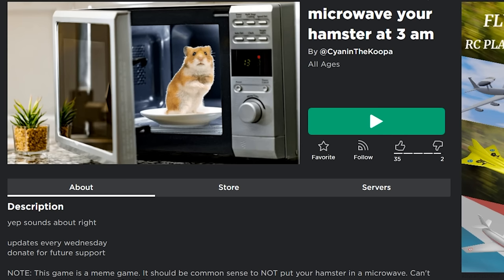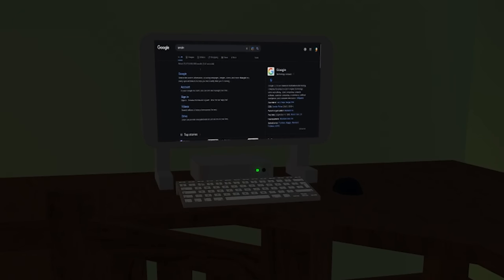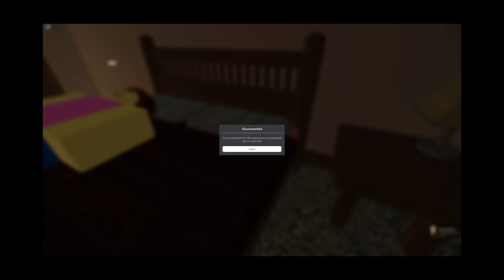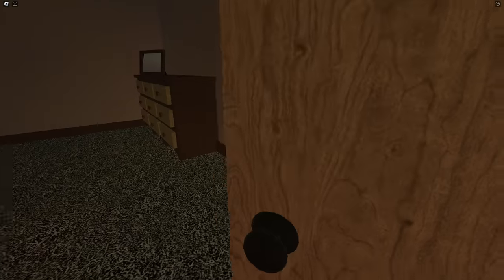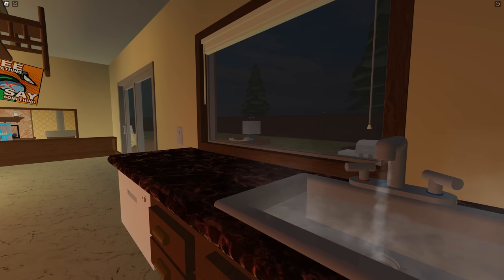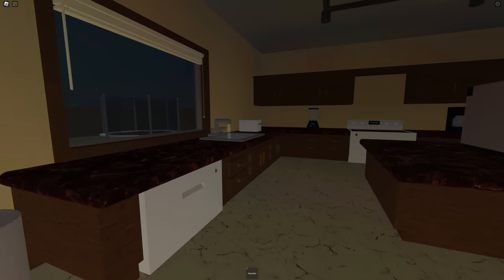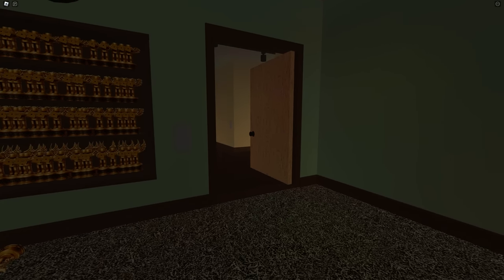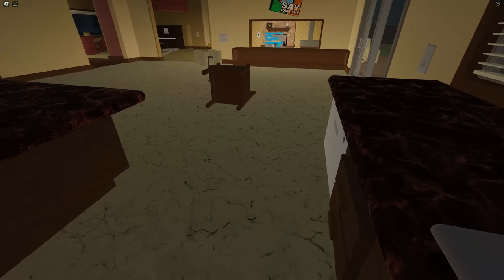ROBLOX MICROWAVE YOUR HAMSTER AT 3 AM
In today's video I play microwave your hamster at 3 am, yeah